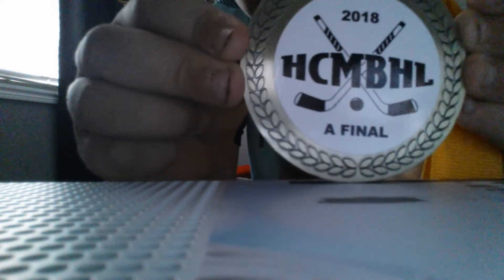Showing my trophies and meadels